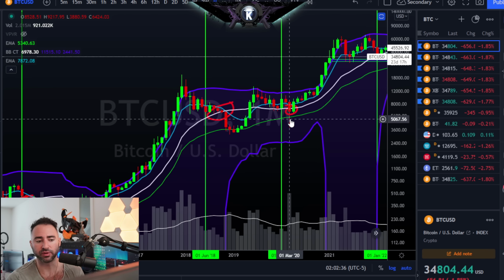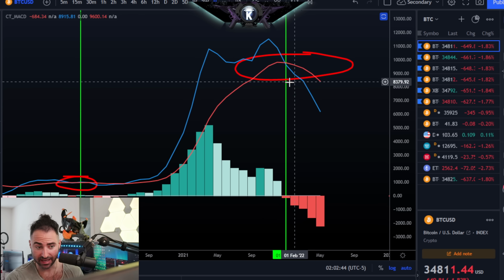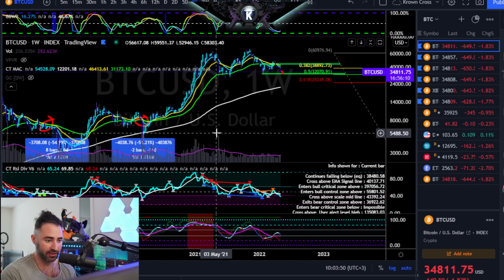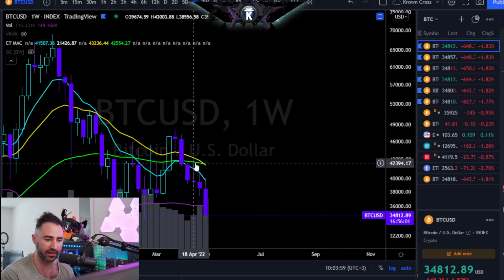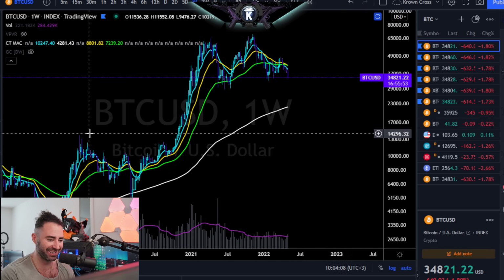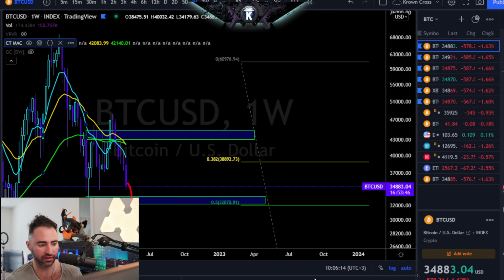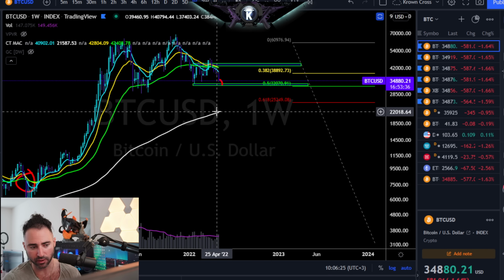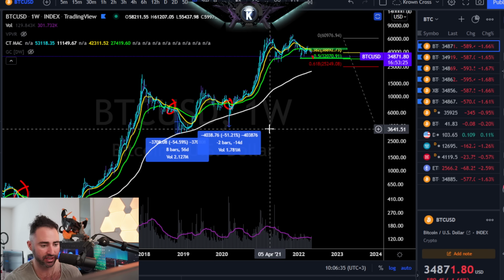Bitcoin Alert - Historical 45% Price Signal & What To Expect This Summer